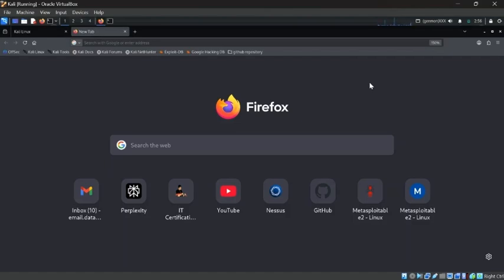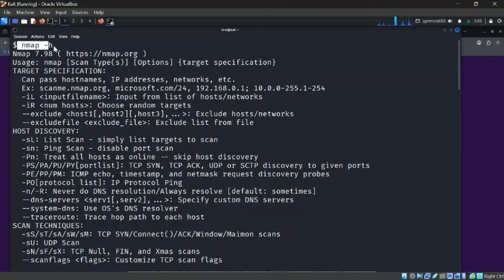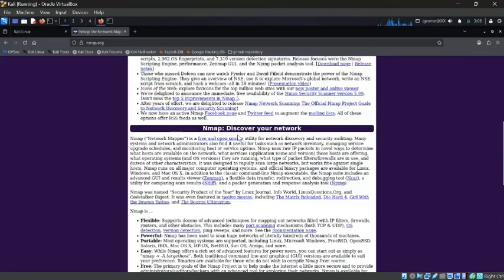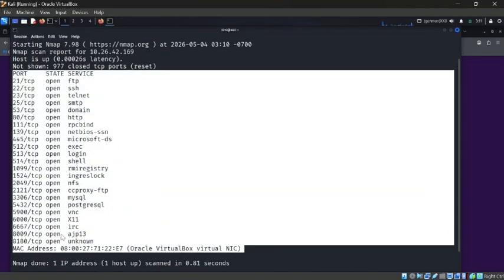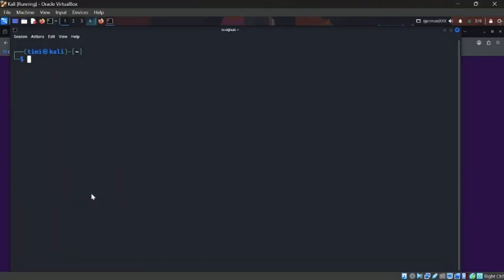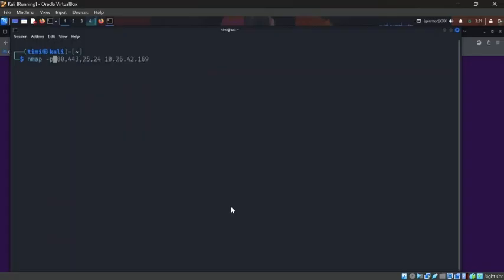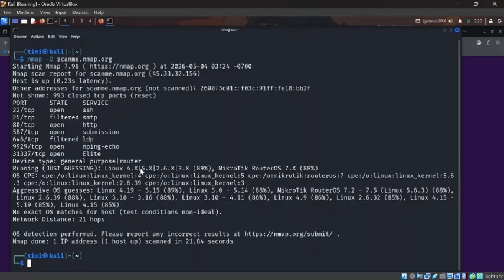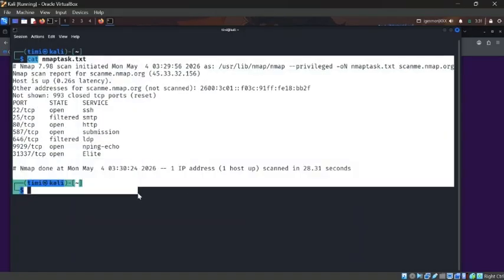NEW NMAP FOR BEGINNERS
In this video, I walk you through everything you need to get started with Nmap — the most popular network scanning tool used by ethical hackers and security professionals worldwide.
No prior experience needed. Just follow along and start scanning.
What you'll learn:
✅ What Nmap is and how it works
✅ How to install Nmap
✅ Basic scan types
✅ Host discovery & port scanning
✅ Reading and understanding scan results
If you're interested in the full Nmap manual covering advanced techniques, NSE scripts, firewall evasion, and more — the link is below 👇

nmap, zenmap, nmap port scan, nmap in linux, nmap tutorial